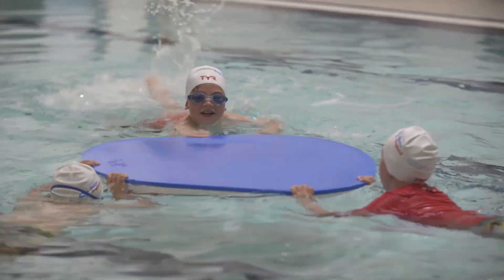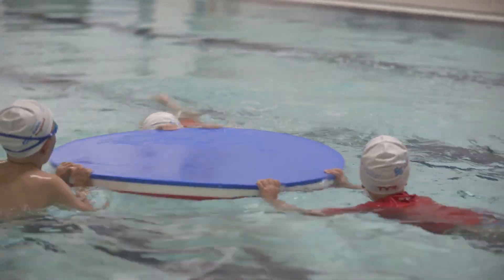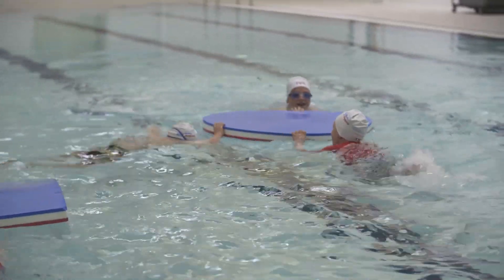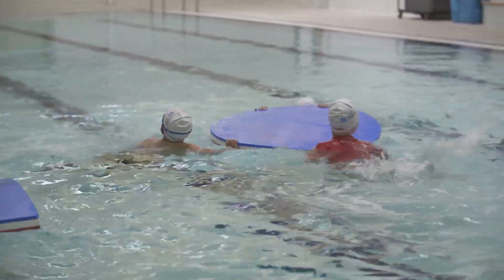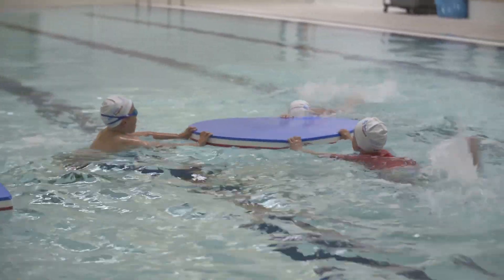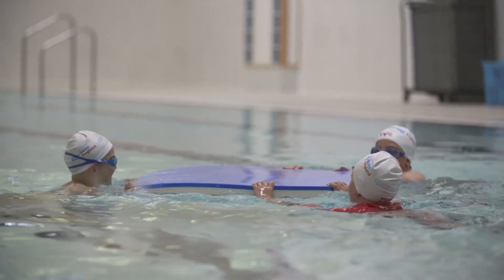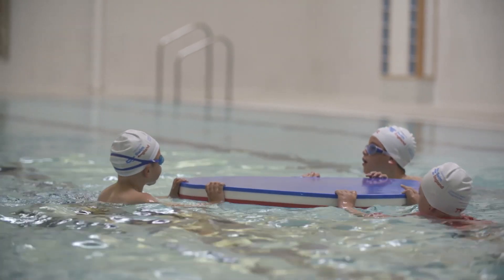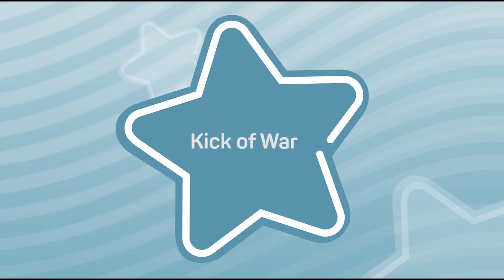Swim England Learn to Swim games - Kick of War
Kick of War helps to improve and enforce an effective leg kick.